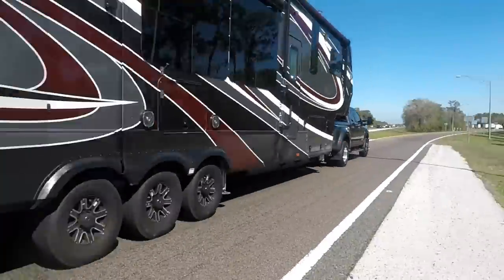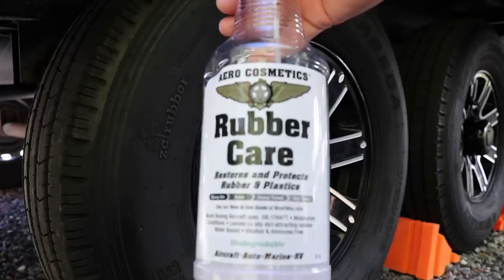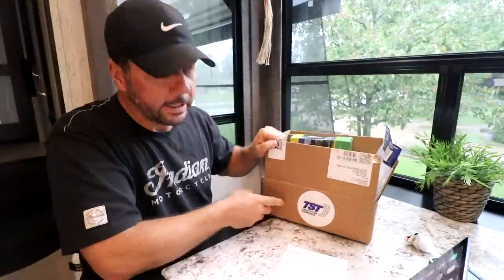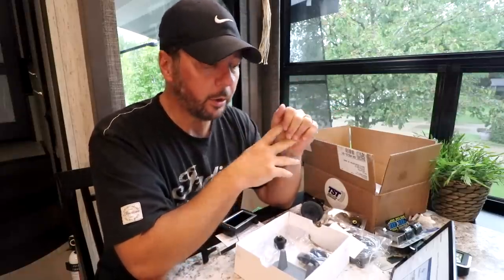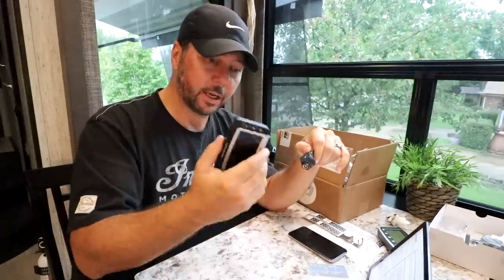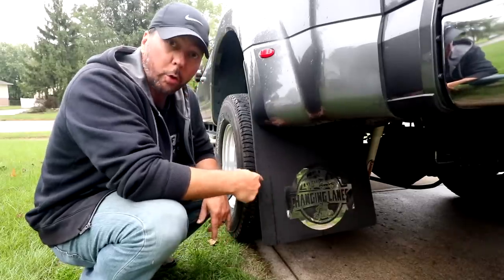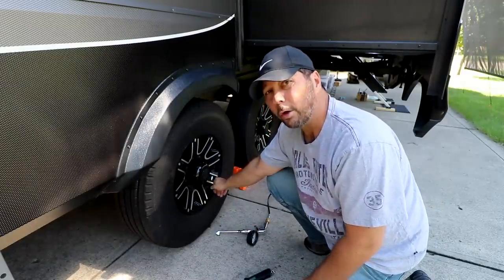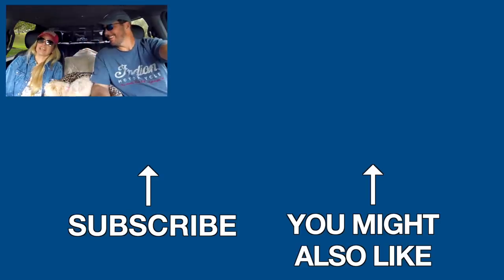RV and Truck Tire Safety | Best TPMS (Tire Pressure Monitoring) (TST-507) Review | Changing Lanes!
⚠️⚠️⚠️ NOTE!: Ideally, you should weigh your RV and consult your tire manufacturers load / PSI charts for proper inflation.  Or even better yet, do position weighing where you weigh each axle or even each tire and use that as a guide.  When we talk about using max tire pressure in this video, we are speaking to the majority who are running at, or close to GVWR on stock (or rated same as stock) tires.  If you have upgraded, for instance, from E to G rated tires, you might be able to use lower pressure than the max PSI.  Every situation is different, so please do your own research on what pressure to use.

We live in a home on wheels.  Our entire home and everything we own literally rides on those wheels, so we take caring for them very seriously.

What’s involved in taking care of them?  Mostly paying attention to them.  We inspect our wheels, tires, and everything connecting them to our rig ALL THE TIME (before every trip, after every trip, and at every rest stop during a trip)!

Running a TPMS (Tire Pressure Monitoring System) is also a BIG part of tire safety.  We review the New TST-507 COLOR TPMS in this video.

✅ VIAIR Automatic Portable Compressor Kit (450P-RV)
✅ UV Tire Protectant